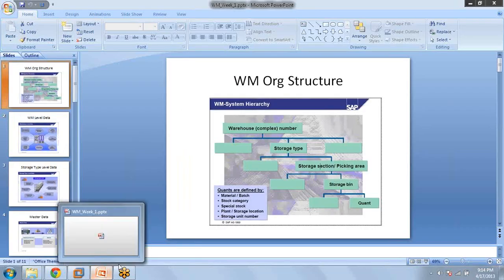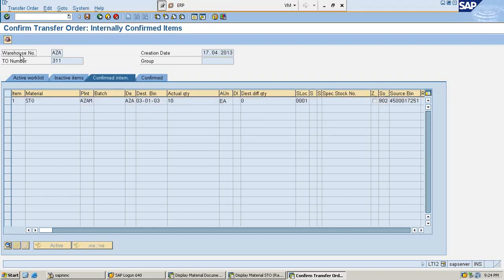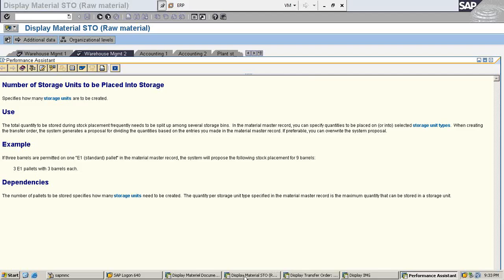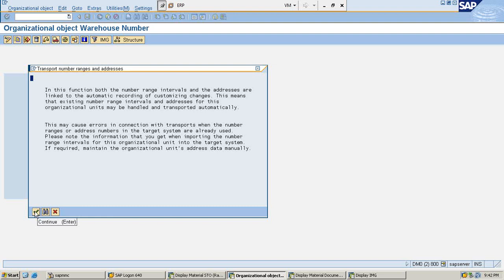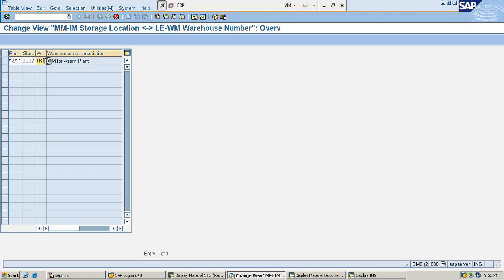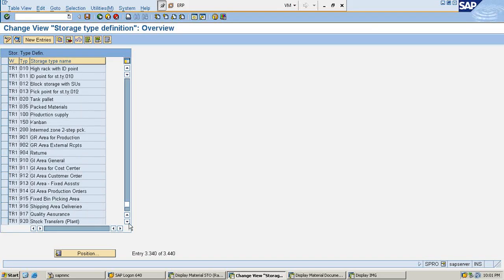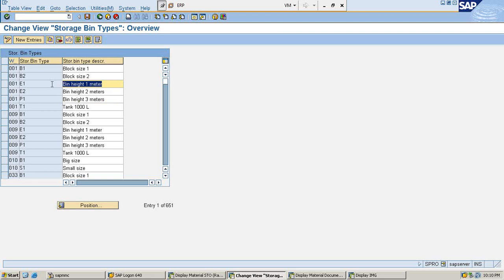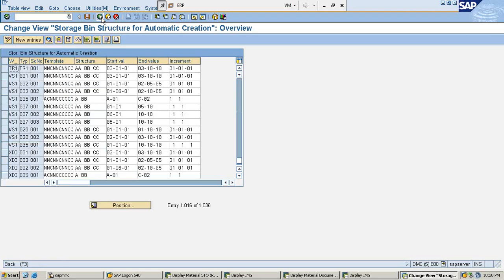WM Training Day 4